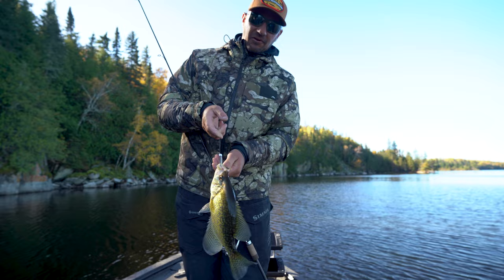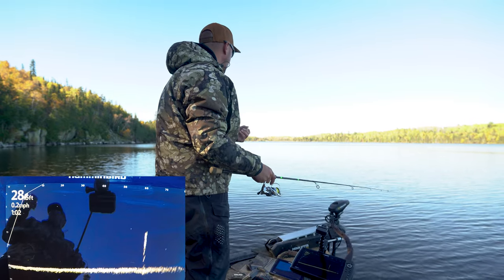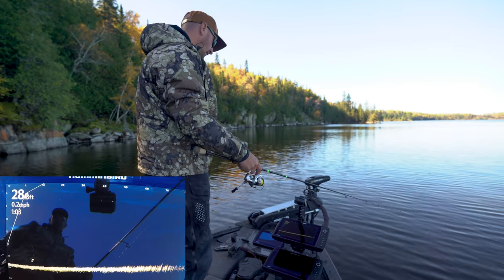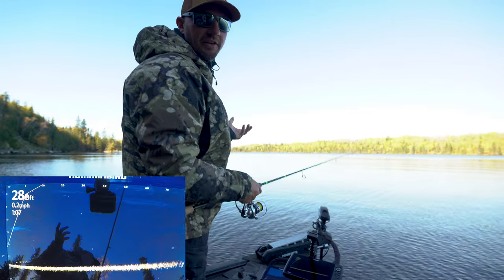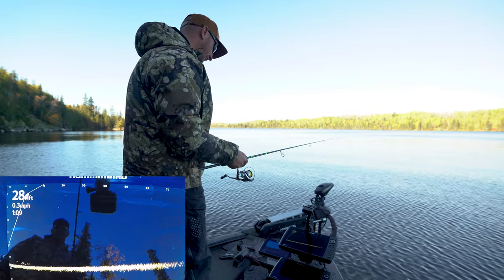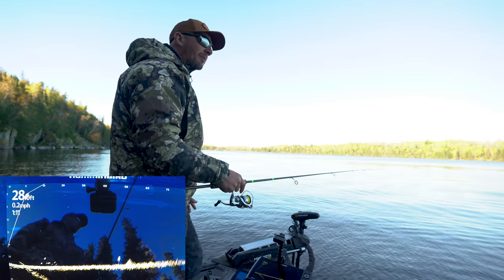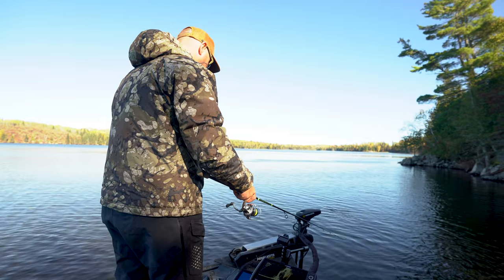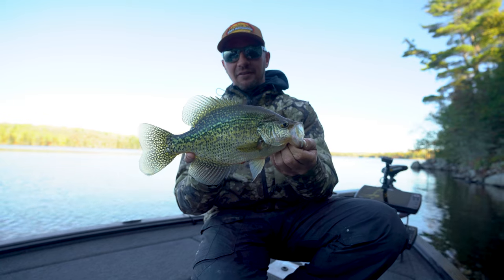Fall Time Crappie Fishing With Jeff "Gussy" Gustafson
Fall holds some of the best crappie fishing of the year! In this video, Jeff Gustafson head out on lake of the woods in search of some crappie. He shares some knowledge on baits to use when targeting them, rod & reel actions paired with the proper line,  as well as depth and how crappie start moving to different parts of the water column as winter arrives.
Everything in this video is linked down below!